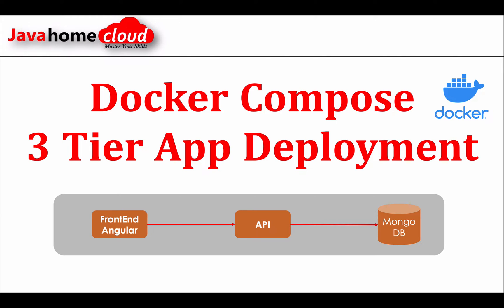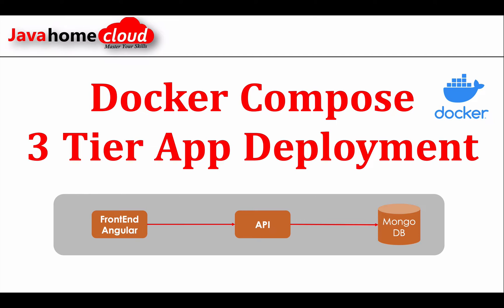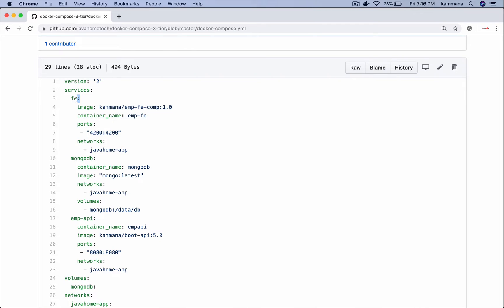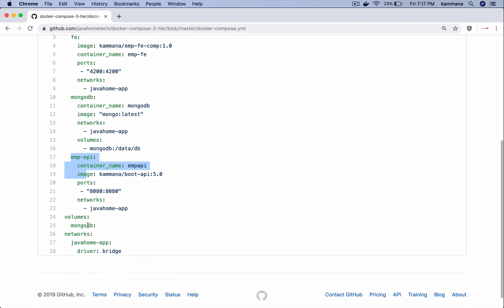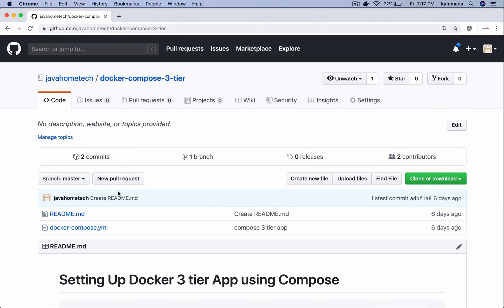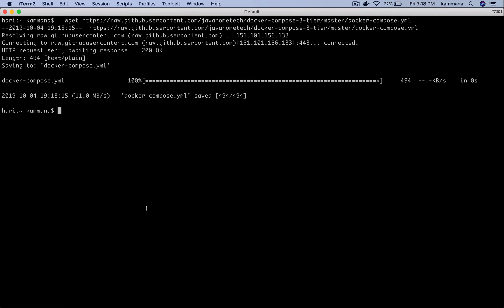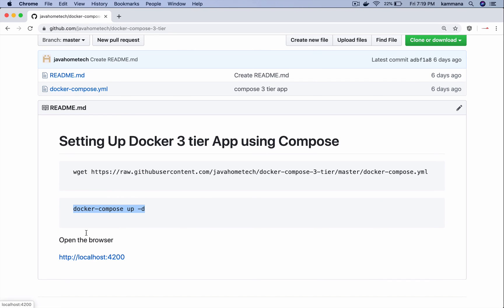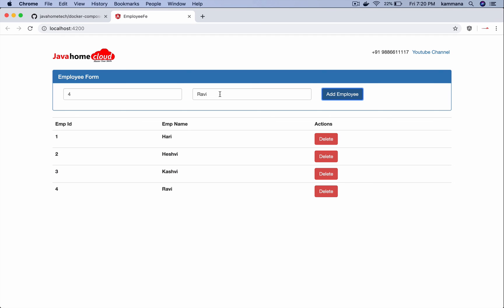DevOps Tutorial | Set Up 3 tier App Using Docker Compose